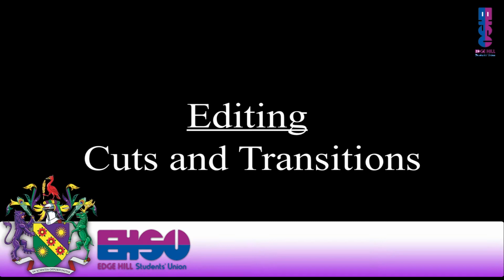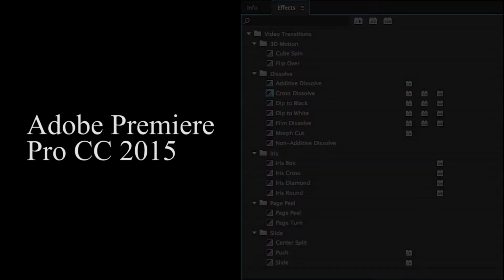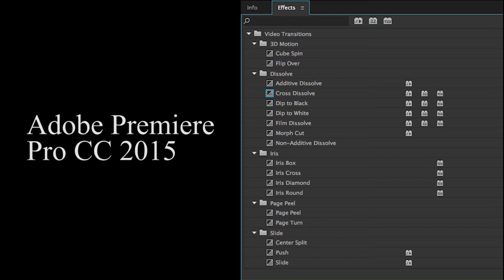Advanced Post Production MED_2253